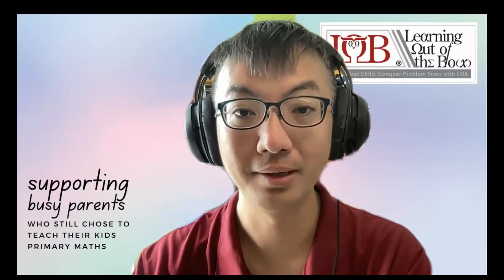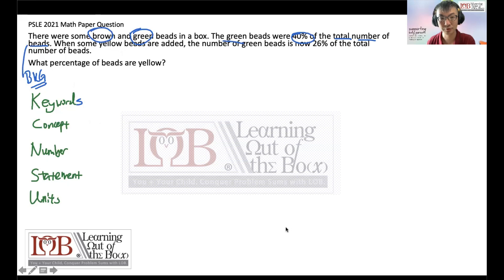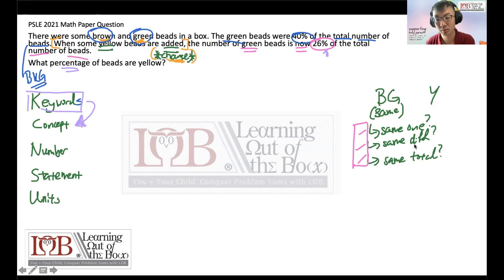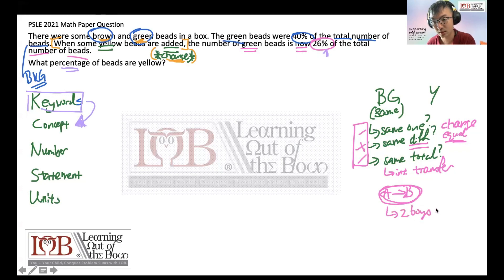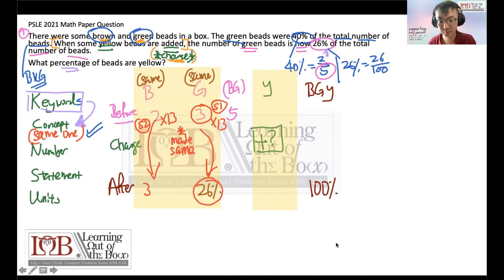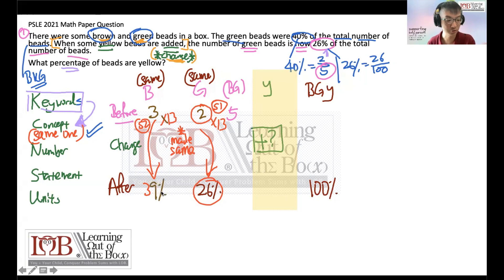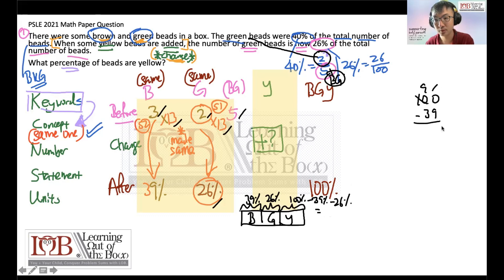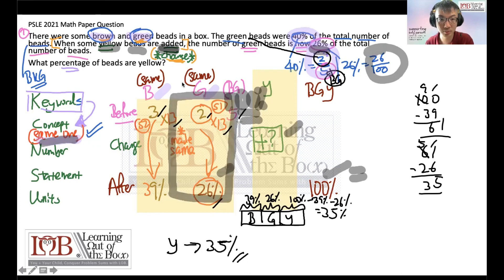PSLE Math 2021 “Brown, Green and Yellow Beads” Same One Concept Using Percentage & Two 100%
What's next to support your P6 child?